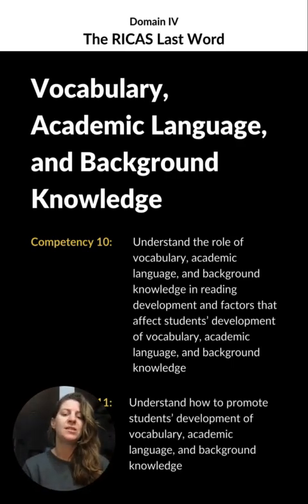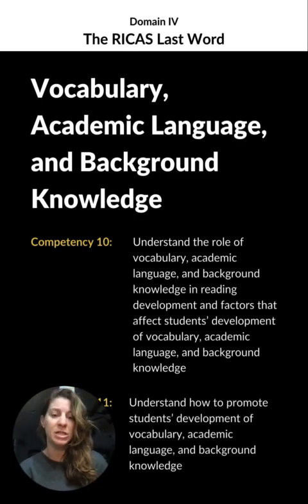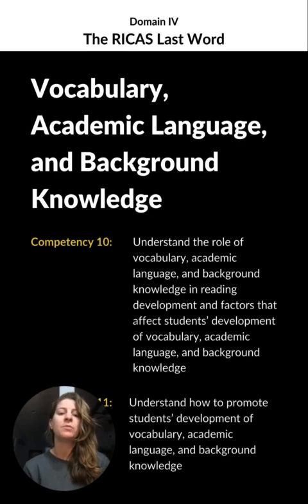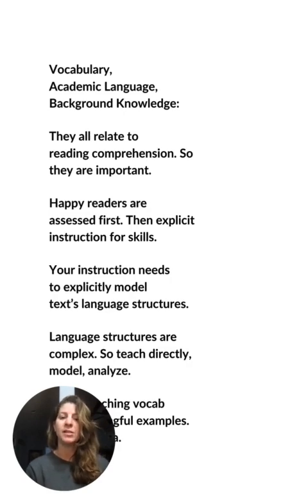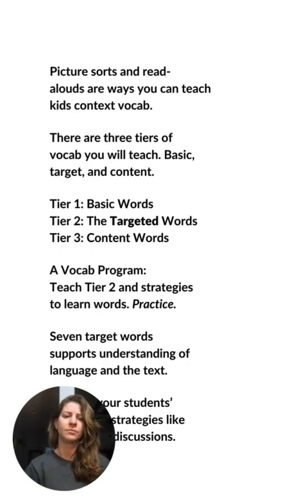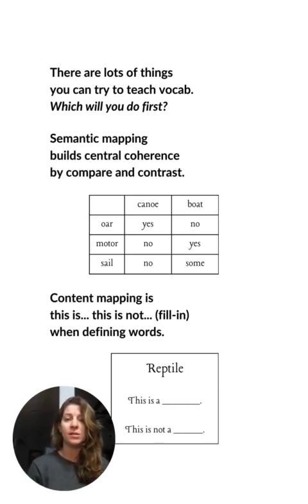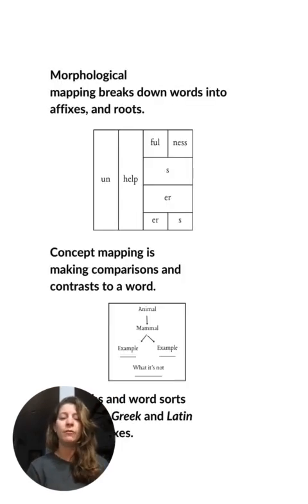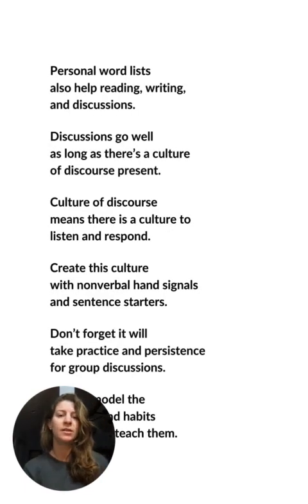RICA Subtest 2 I Domain 5 I Competency 10 and 11 I The RICA's Last Word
The RICA's Last Word paperback and e-book

In this video, I preview the book, The RICA's Last Word: Haikus to Further Enhance a Reading Program. The RICA is being phased out in July 2025 hence the title, The RICA's Last Word. The best part? It's all in haikus! My mom always told me, if you can't simply explain it, then you simply can't explain it. Well... what simpler way than a haiku?!

The haikus presented in this video capture the main ideas and vocabulary terms on the RICA Subtest II for Domain 4 (Vocabulary)/Competencies 10 and 11. Check out the other videos in the playlist to become well-versed in the other domains and competencies.

Whether you are a teacher, a teacher candidate, or someone who wants to learn about reading instruction, I hope you enjoy this sneak preview of my new book!